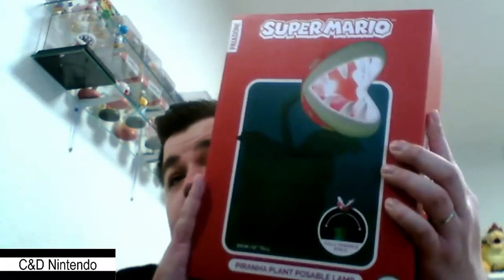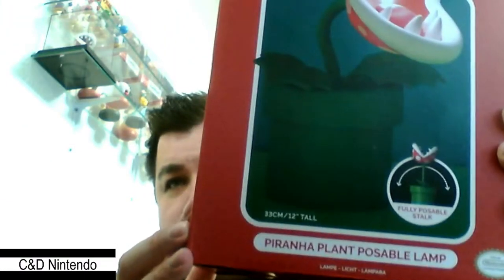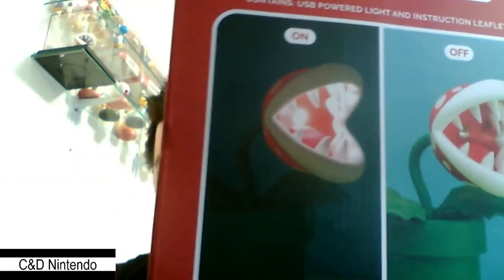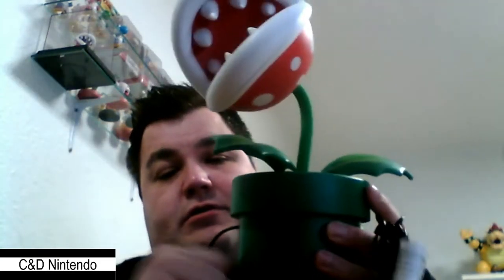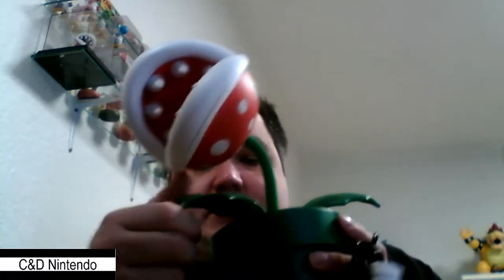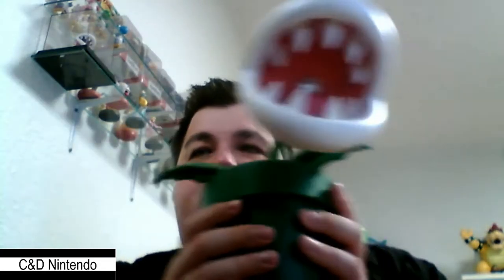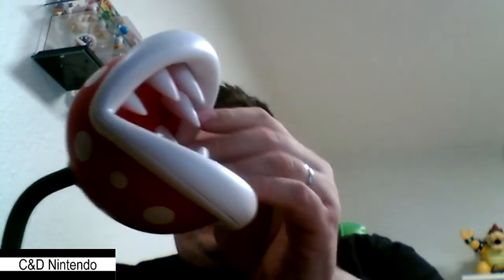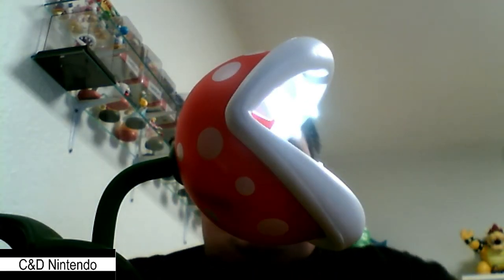Piranha Plant Lamp | Paladone | Super Mario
A quick unboxing of the Piranha Plant lamp from Paladone. How does it compare to the Chain Chomp lamp?